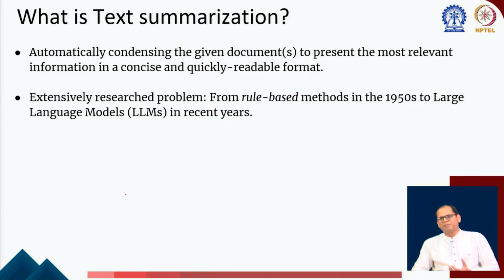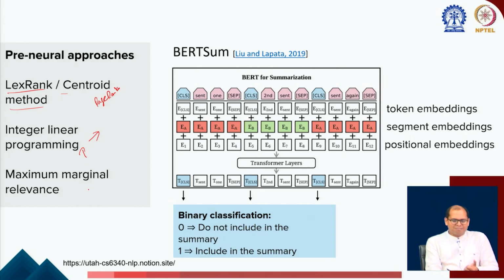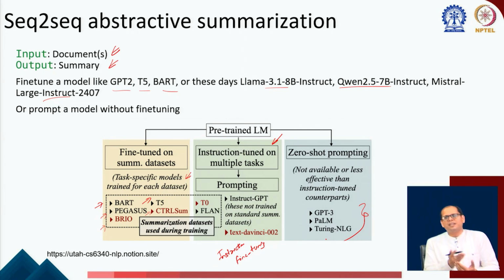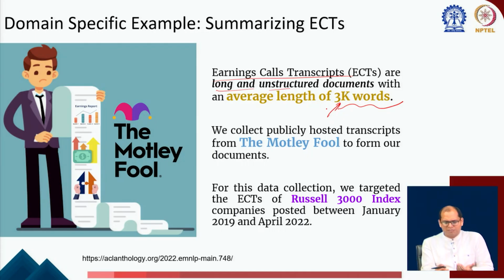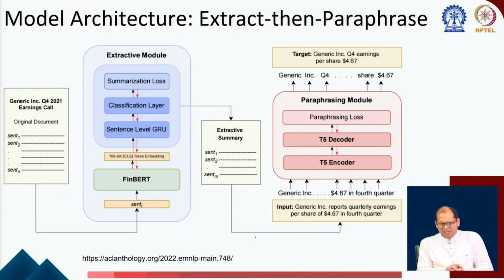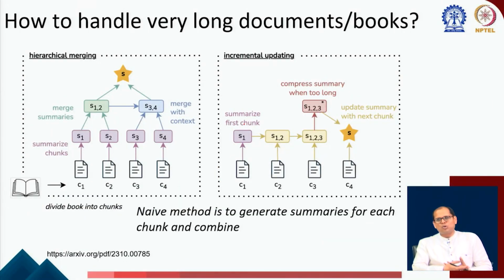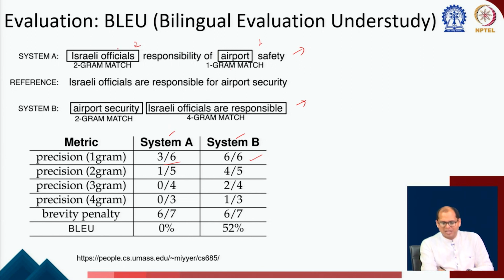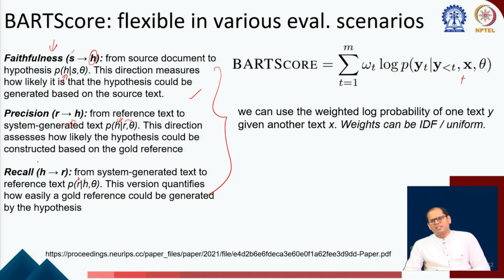Lecture 35 : Applications : Text Summarization